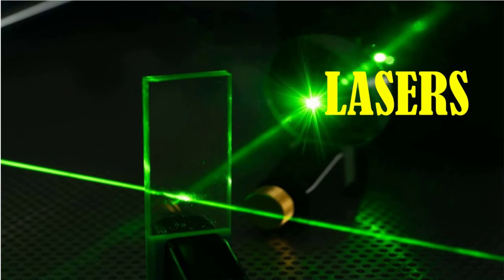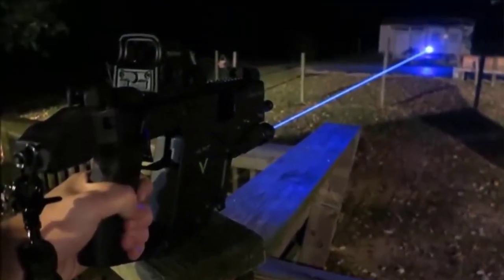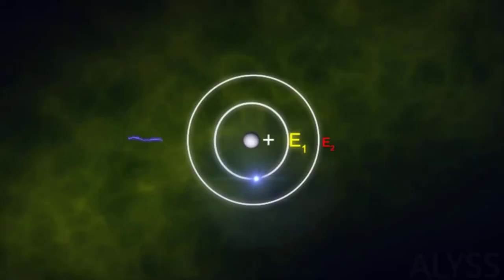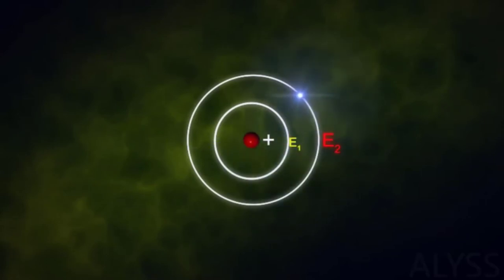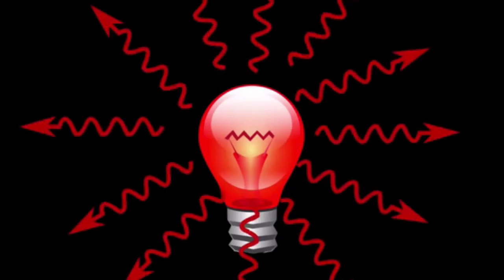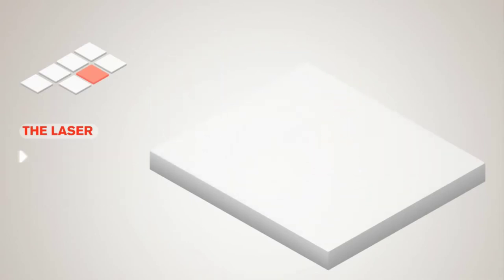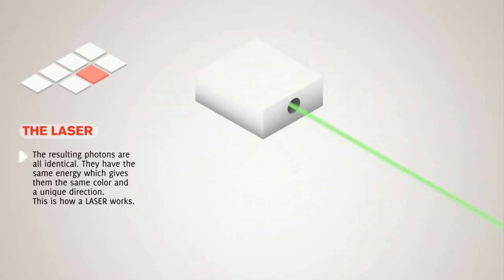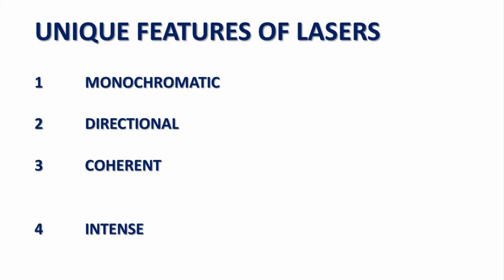LASER details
An SLO on LASERS